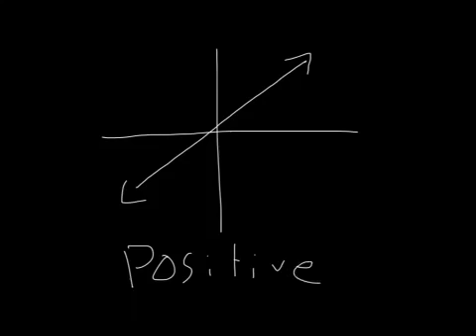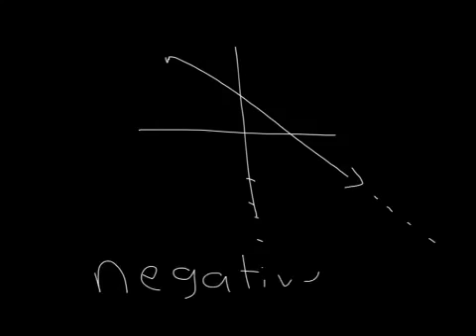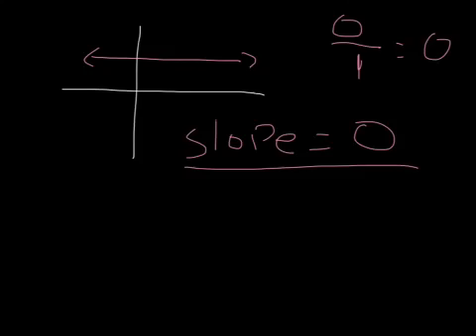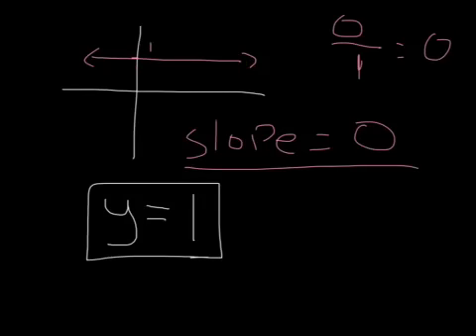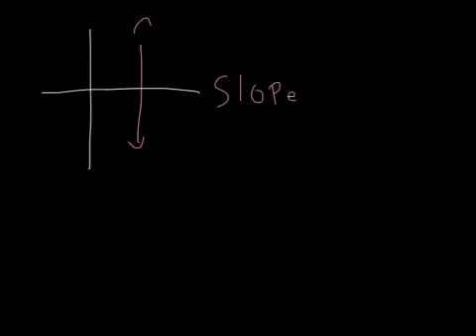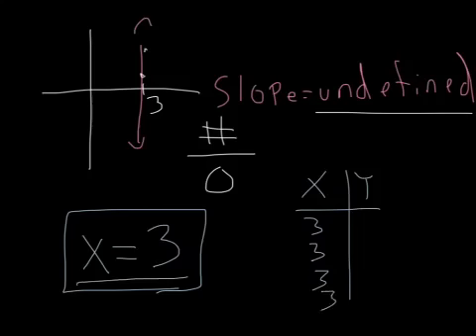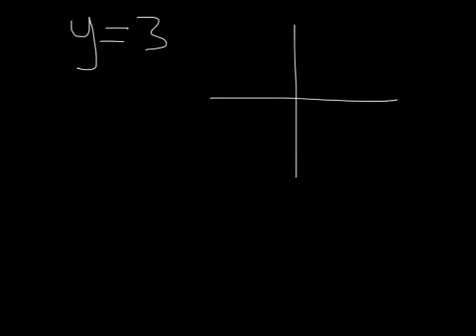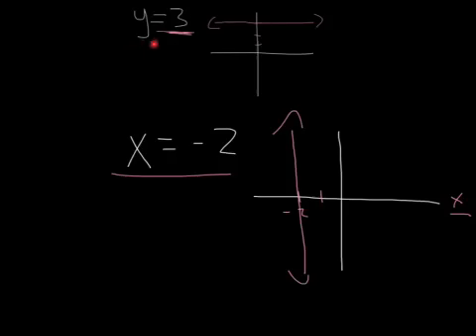Slope - positive, negative, zero, and undefined